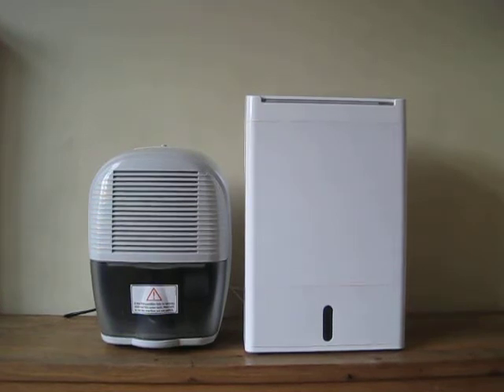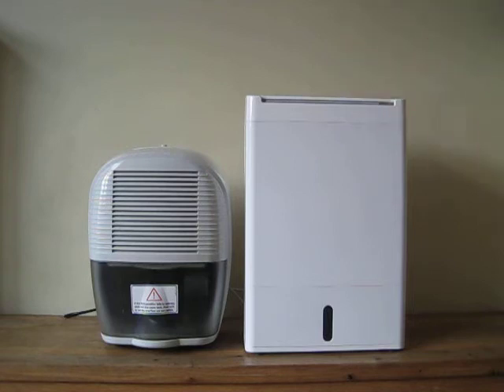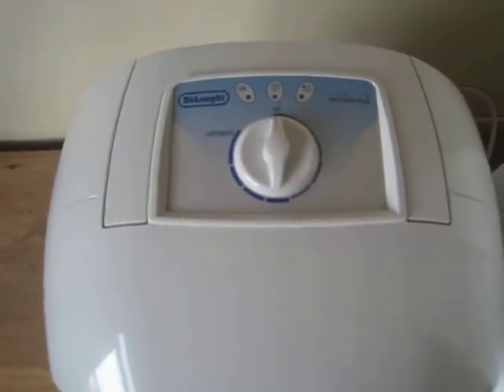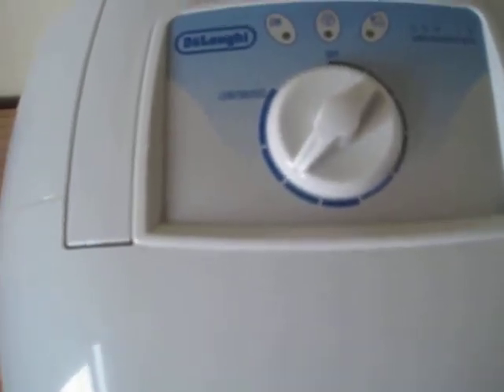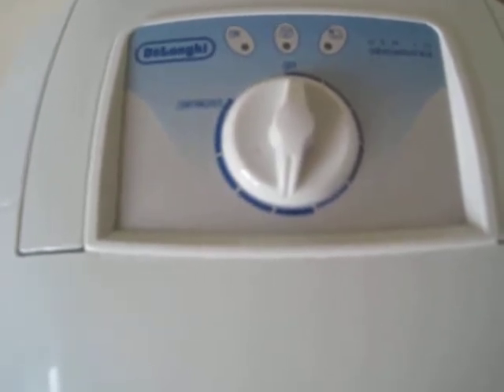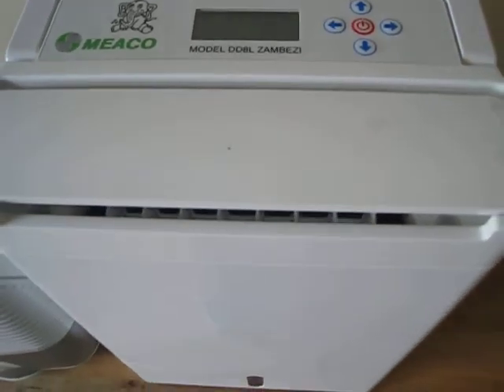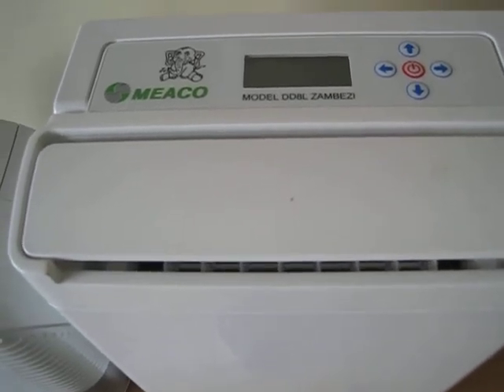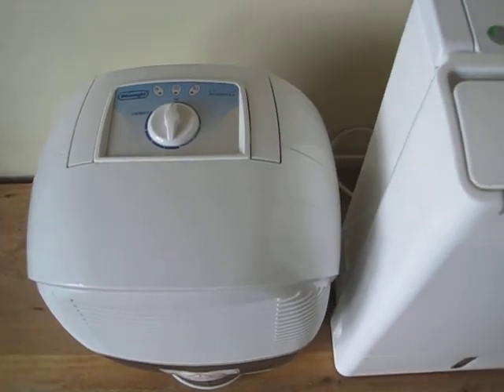How Long Should You Run Your Dehumidifier For ? Byemould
How long should you run your dehumidifier for ? Well that all depends on what type of dehumidifier we are talking about.

In this case we are not talking about compressor or desiccant dehumidifiers but manual and automatic dehumidifiers.

Note that compressor dehumidifiers are not all manual dehumidifiers and not all desiccant dehumidifiers are automated dehumidifiers.

Manual dehumidifiers are dehumidifiers on which you have to change the settings yourself. Automated dehumidifiers are those which feature energy-saving technology that will automatically change the dehumidifiers setting without you having to touch the dehumidifier.

Automated dehumidifiers are thus typically more costly than manual dehumidifiers.

For manual dehumidifiers you definitely need to get a damp meter (see link above for the 6 best damp meters) in order to get the most efficient performance from an extraction and operational cost point of view.